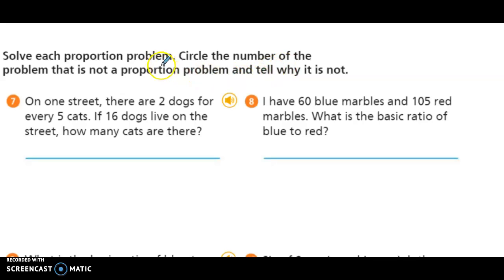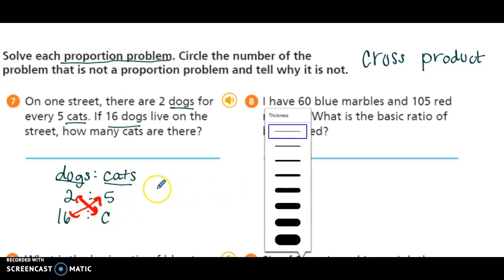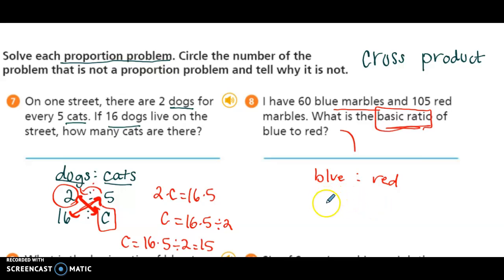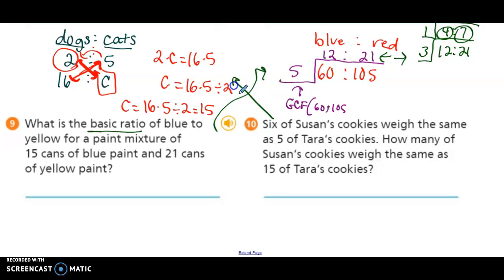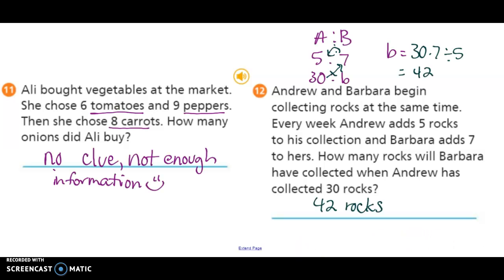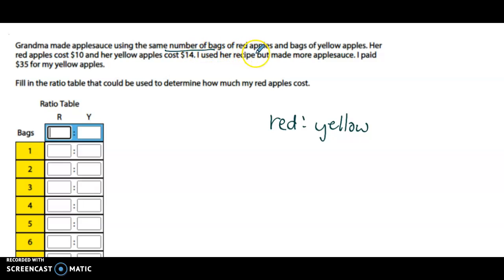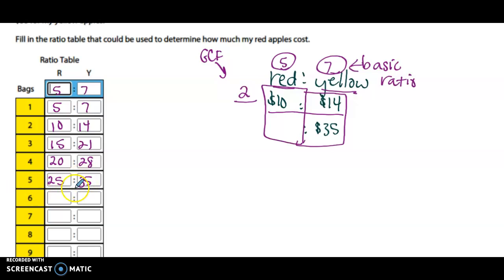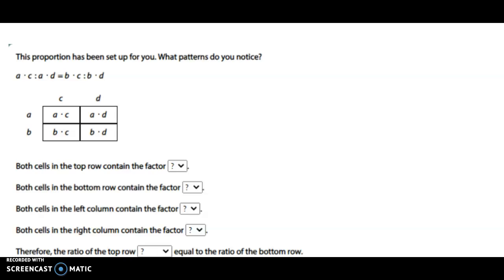Cross Products A faster way to solve proportions!